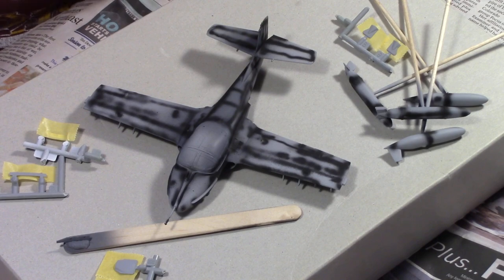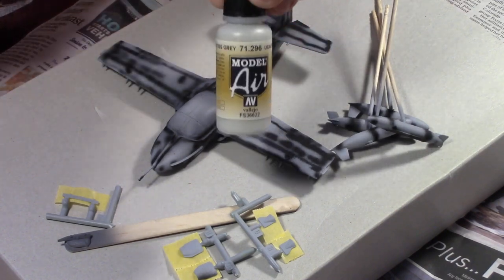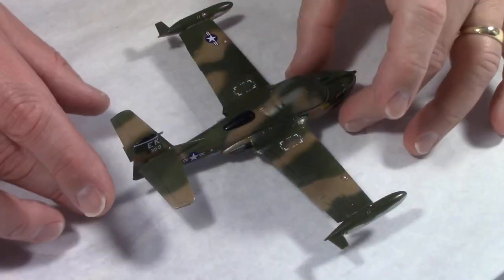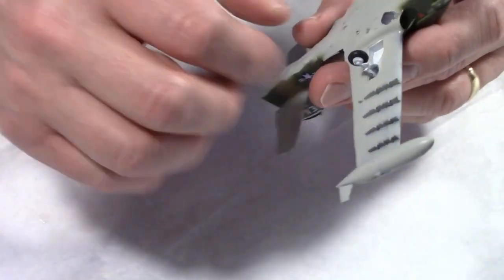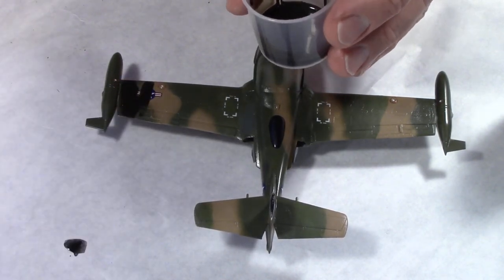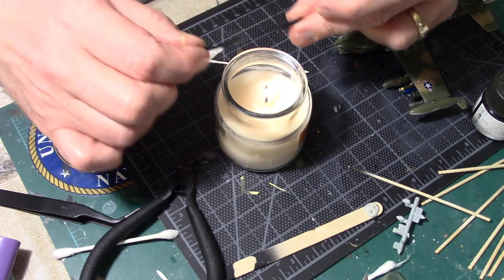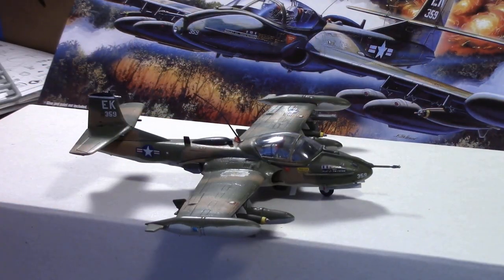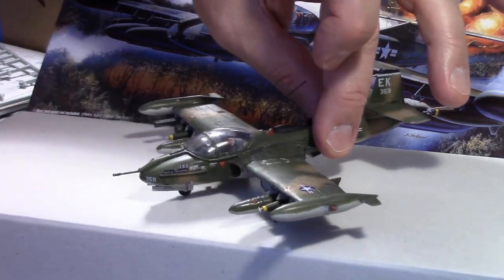Part 2-Building the Academy 1/72 Cessna A-37B Dragonfly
Hello Everyone! In this video, I complete the Academy 1/72 A-37B Dragonfly. This is a fun little kit. It has nice engraved panel lines and plenty of weapons. I'll see you on the next build! Take care. Drew